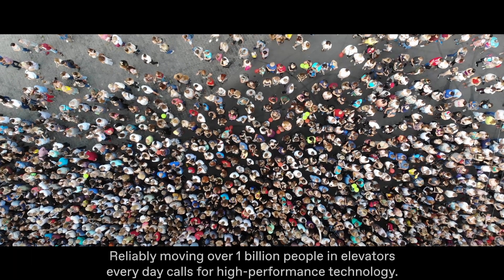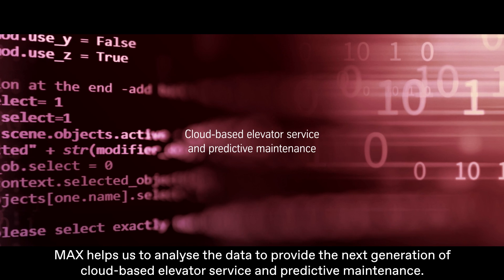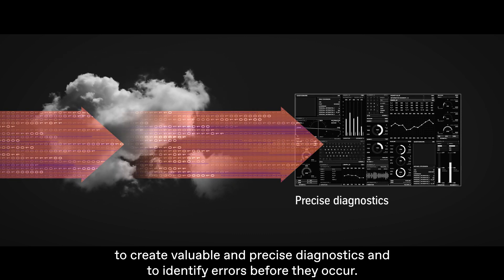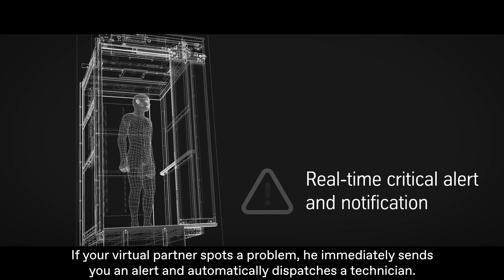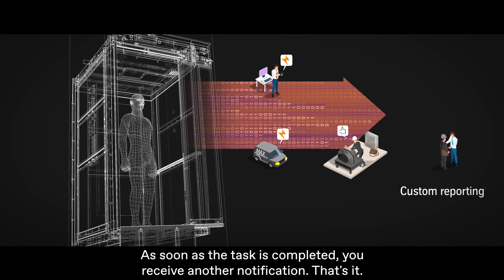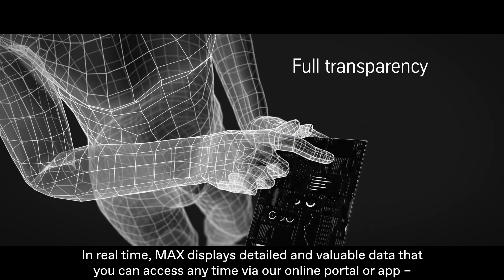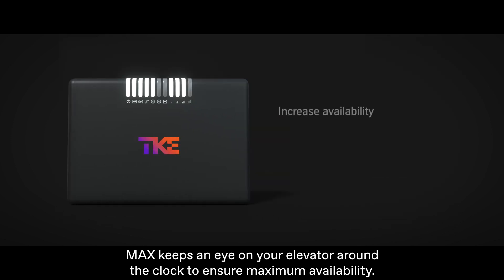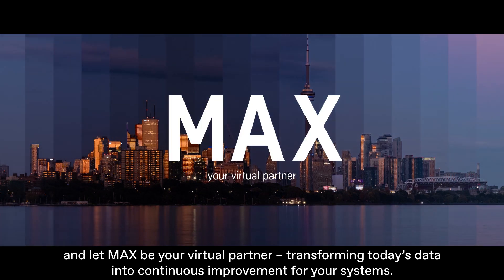MAX - Your Virtual Partner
MAX is the next generation of cloud-based elevator service and predictive maintenance.